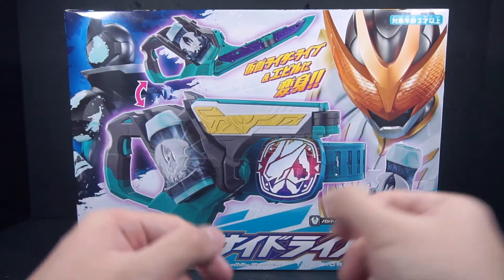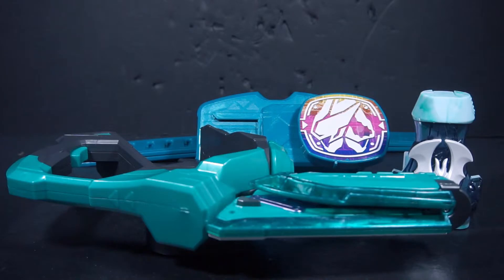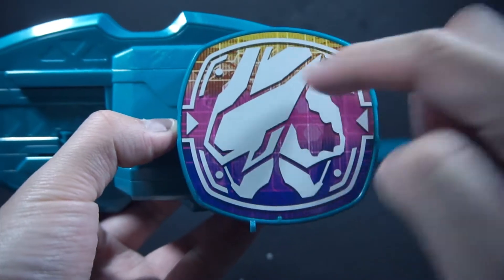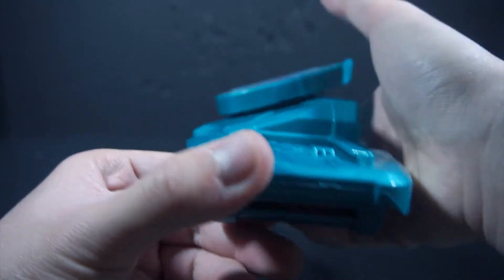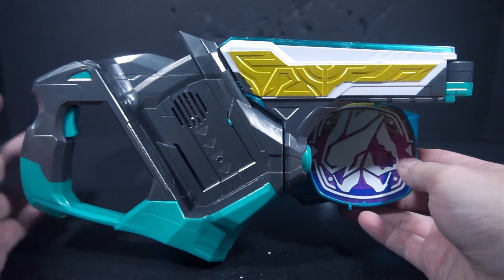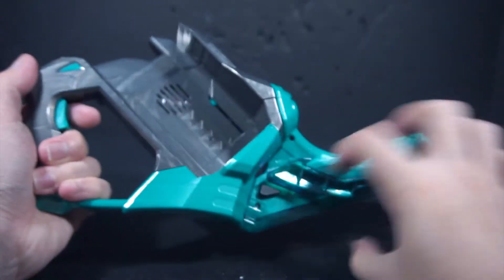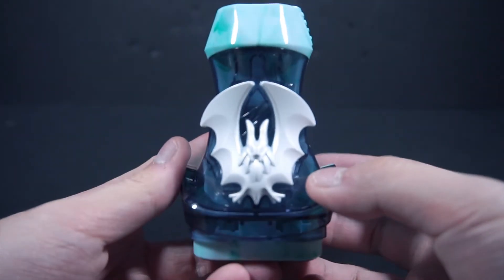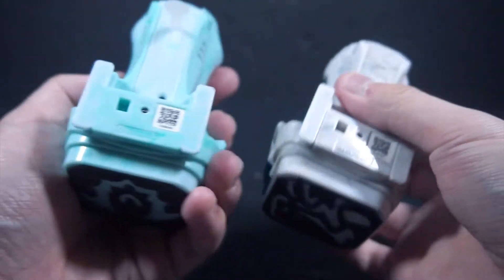DX Two SiDriver Review - PowerRider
This is a review of the DX Two SiDriver from Kamen Rider Revice.